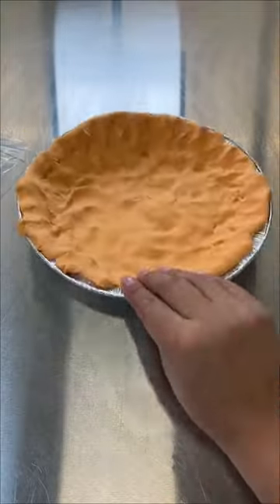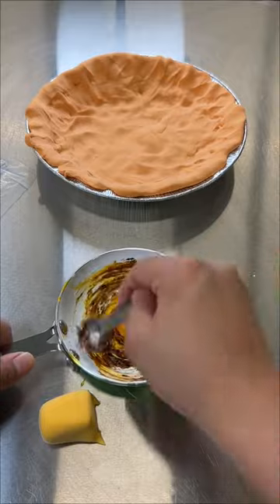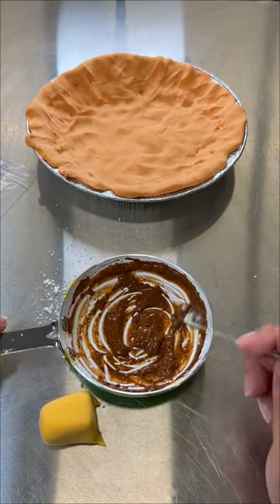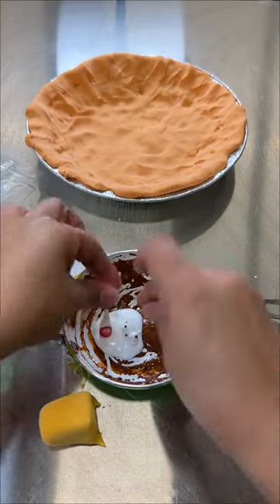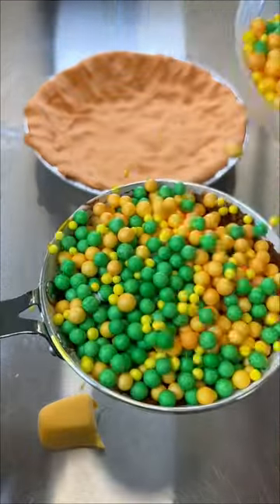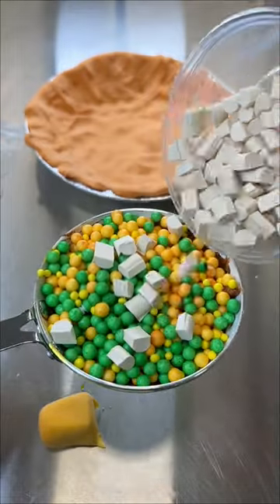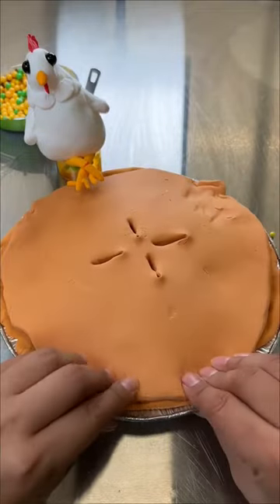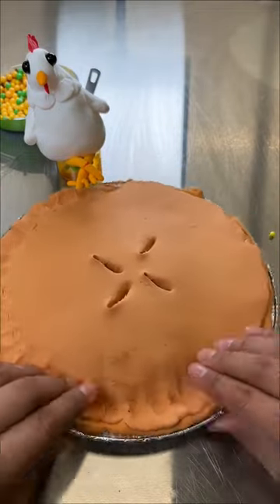I Made A Chicken Pie Slime With A Recipe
making a chicken pie slime tutorial